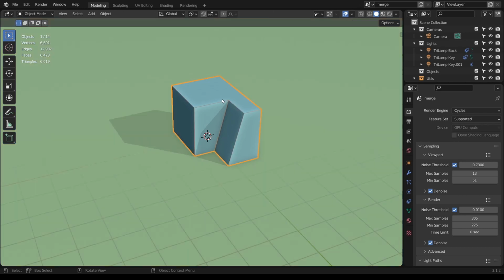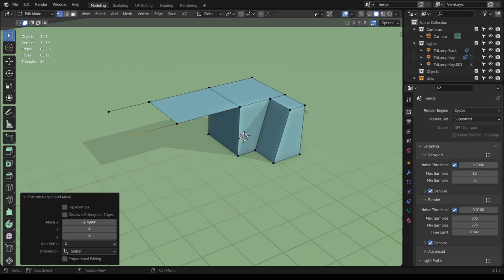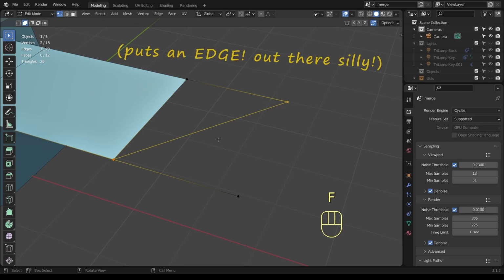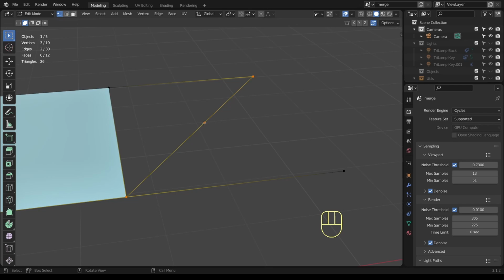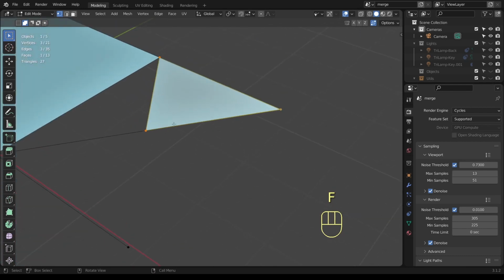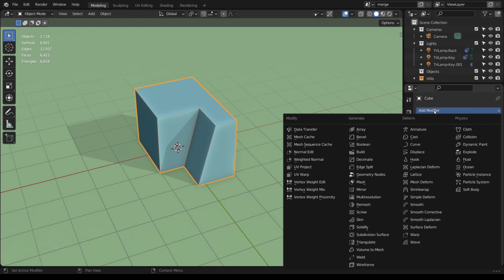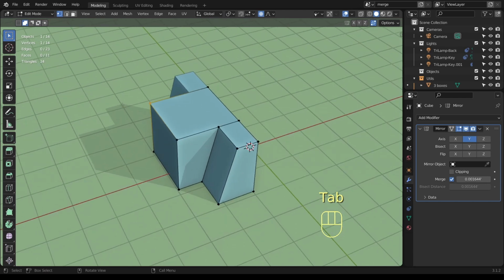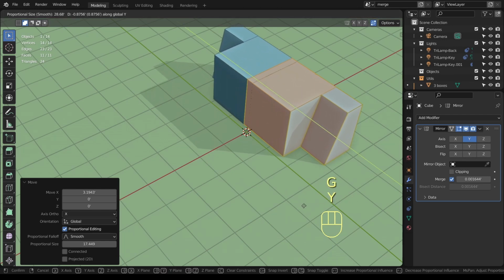Blender Bite - F key and Mirror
Working with the mirror modifier CAN be a little tricky at times...i tried to lay it out as simply as i could. Hope it's helpful (oh yeah. i reviewed the F Key too. not sure i explained that one well. BUT YOU are smart. you likely caught it the first time.) See you guys on Thursday for class. hi5